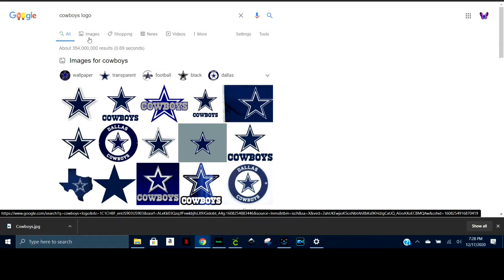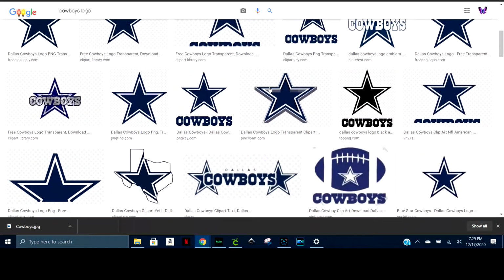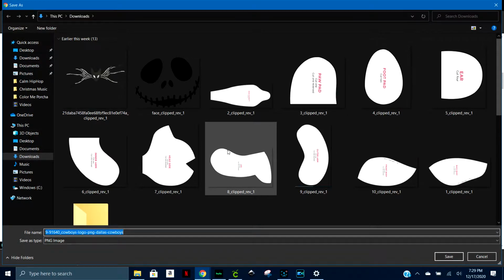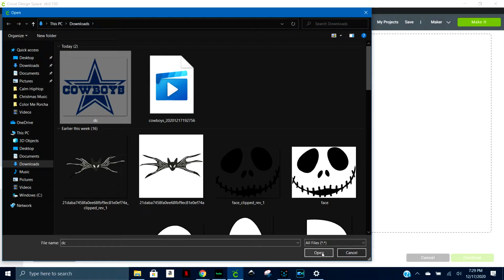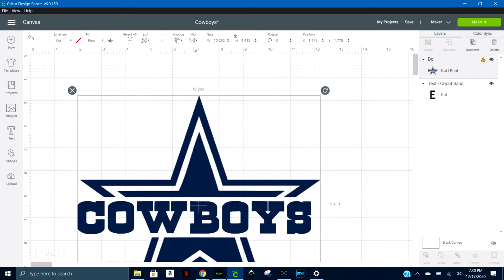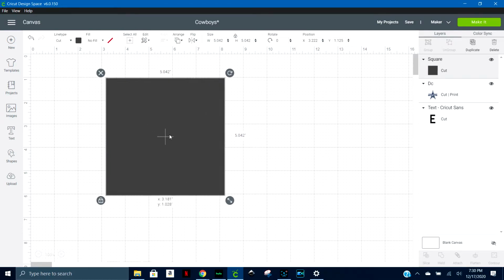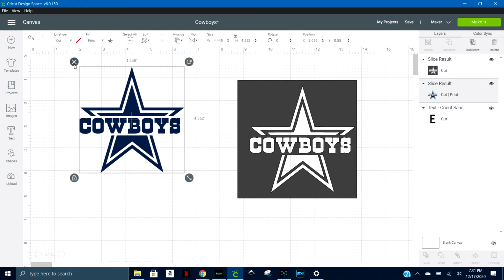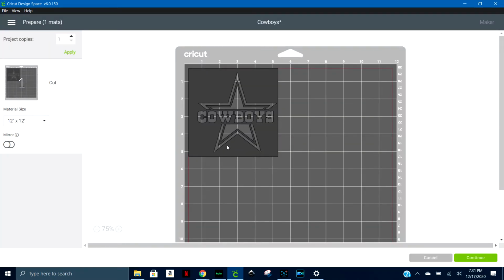Cricut Design Space Dallas Cowboys Stencil DIY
A couple of months ago, I etched a glass mug from the Dollar Tree with the Dallas Cowboys logo and since then, I've had a few requests specifically on how to make the stencil. In this video tutorial, I show you exactly how to make a stencil for glass etching in Cricut Design Space.

Amazon Store:

Materials:
Cricut Design Space
Dallas Cowboys logo